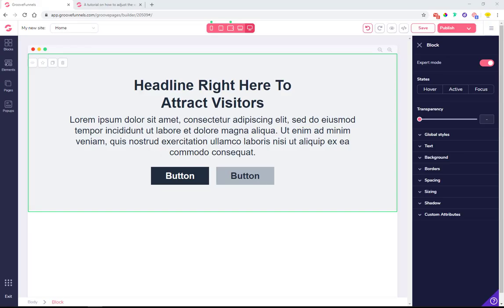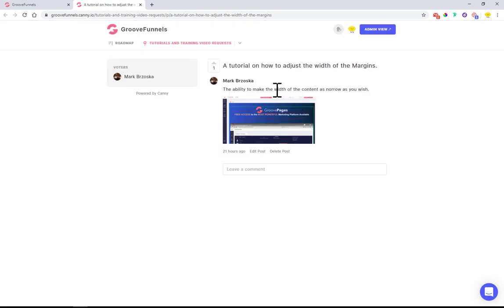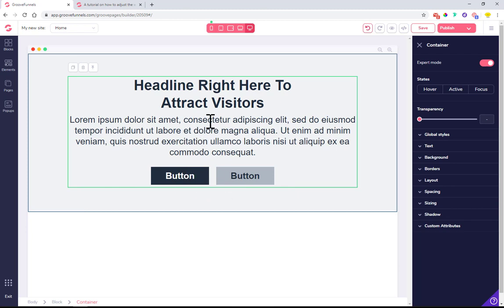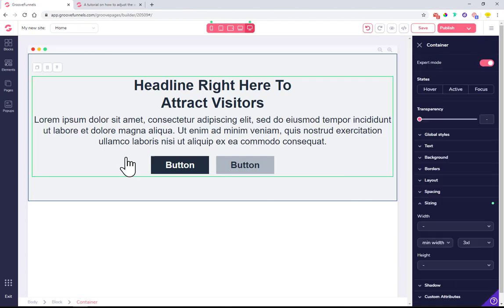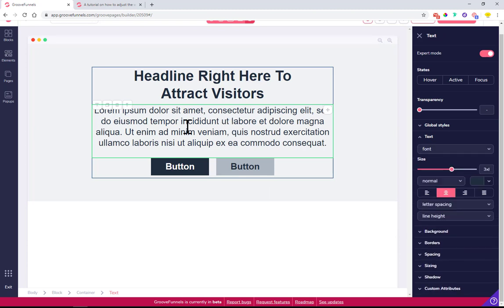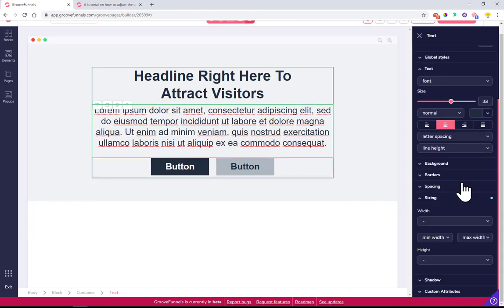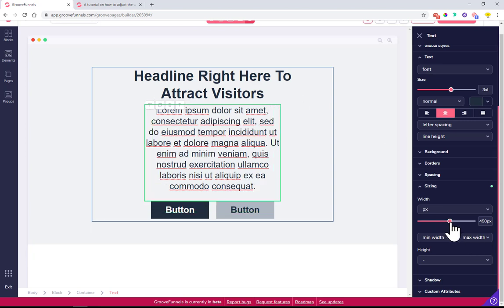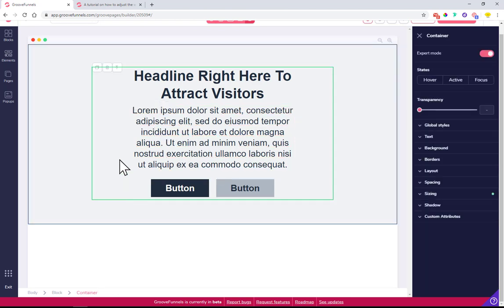How to edit the Width of your elements in GroovePages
Are you having trouble sizing the width of your elements in GroovePages?

In this video I show you how you can size the width of your elements to match the size that you want.

If you have anything you are struggling with, head over there and request a video training for it 😉